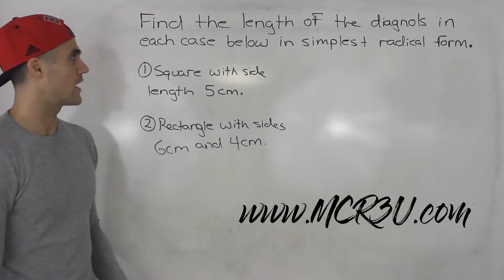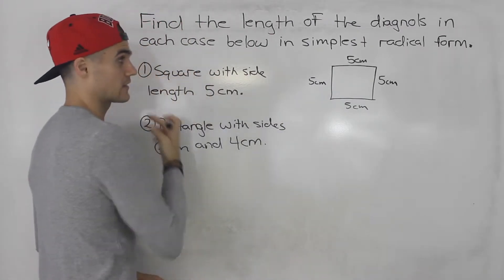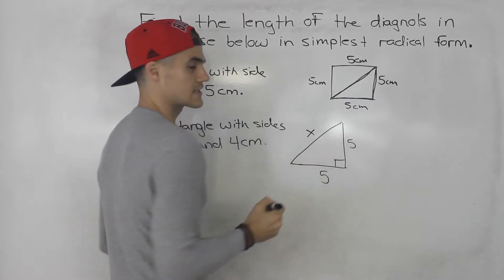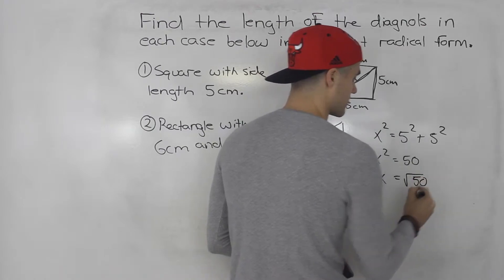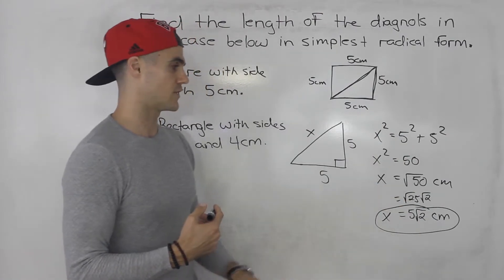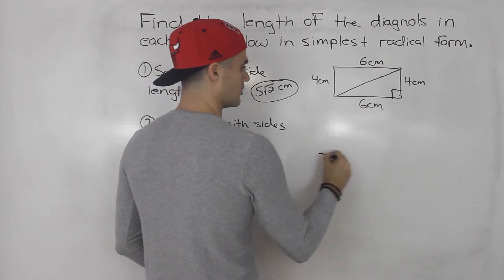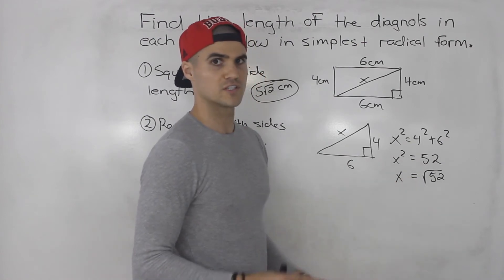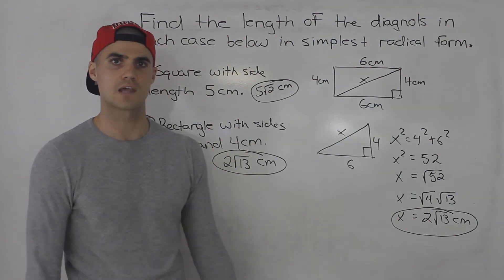MCR3U - Find Diagonals of Square and Rectangle - Grade 11 Functions